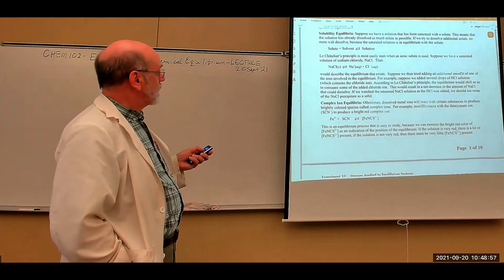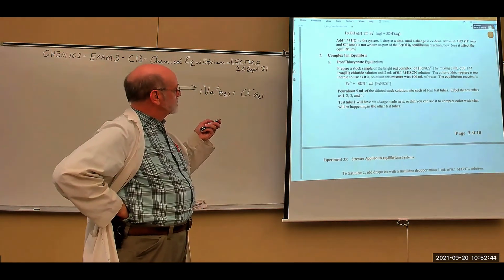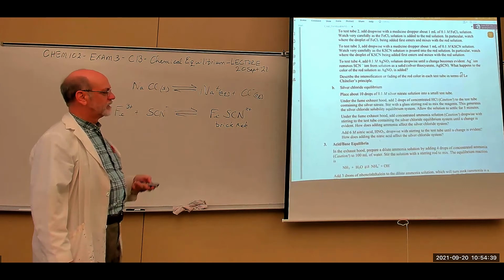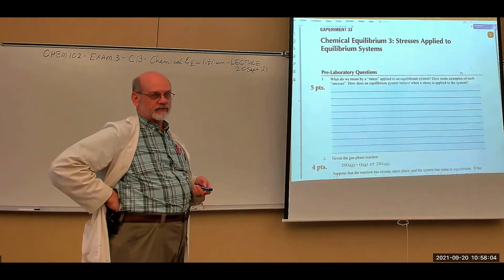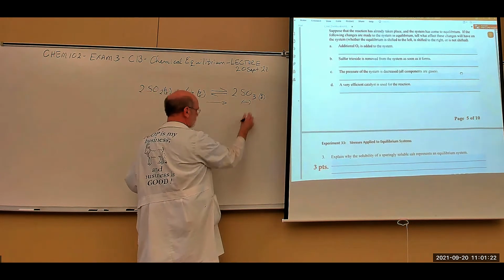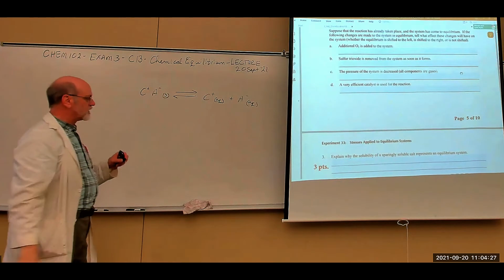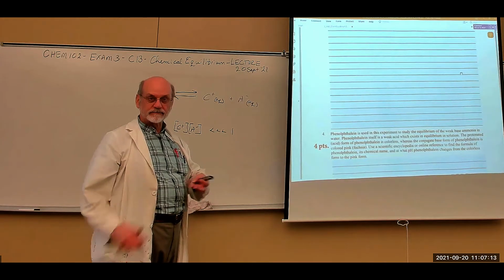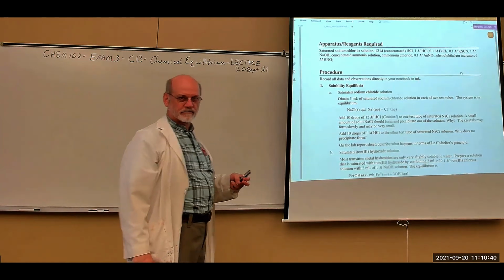CHEM104L LeChatelier Pre Lab Discussion 20Sep2021